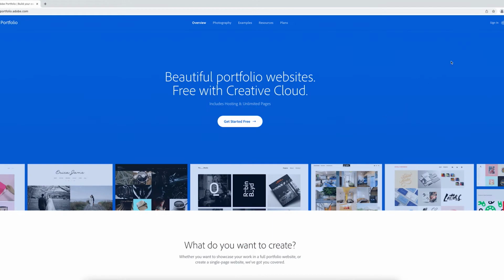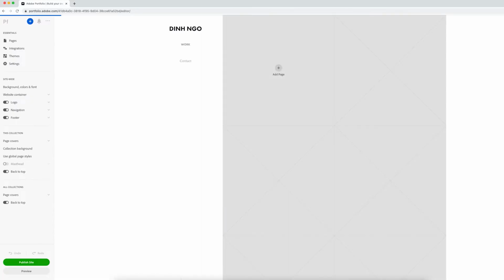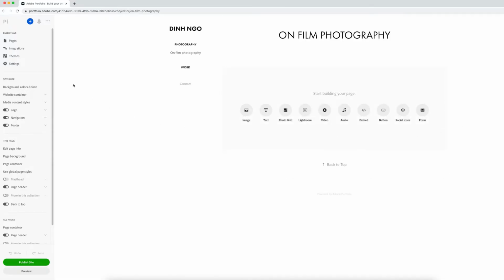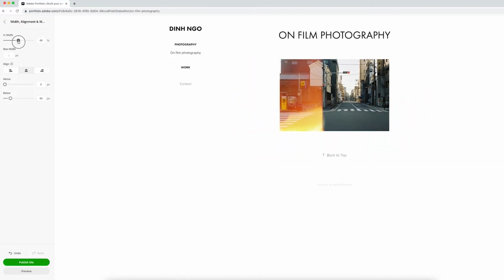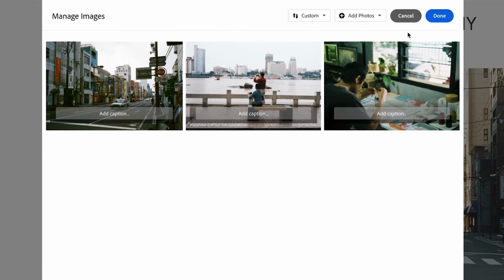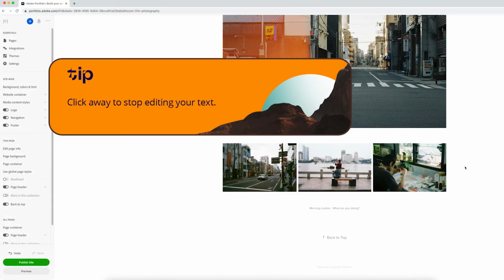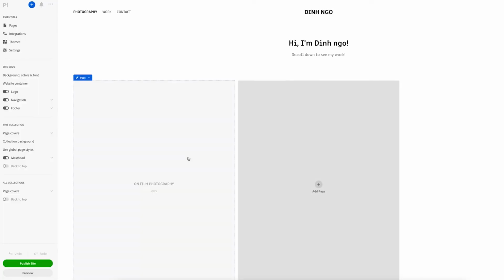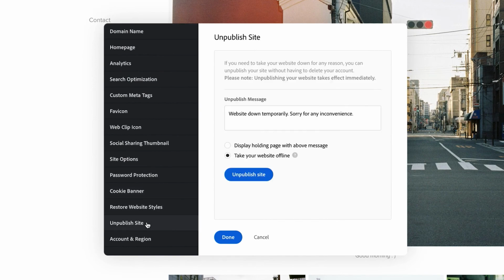Adobe Portfolio in under 10 Minutes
This tutorial will show you how to create your very own website using Adobe Portfolio: from choosing a theme and adding your media to publishing a website.

Created for Swinburne University students and staff. For educational purposed only.

Made by the Swinburne Adobe Hub team:
script by Tiffany Tan; voice-over by Julia Stella; screen recording by Dinh Ngo; audio editing by Tiffany Tan; video editing by Tatiana Gladilshchikova; graphics by Julia Stella; thumbnail by Sylvio Abisha.

Book a Coach at adobedrop-in.youcanbook.me